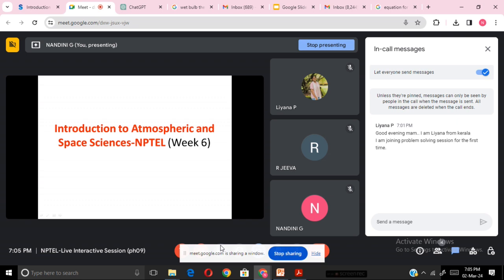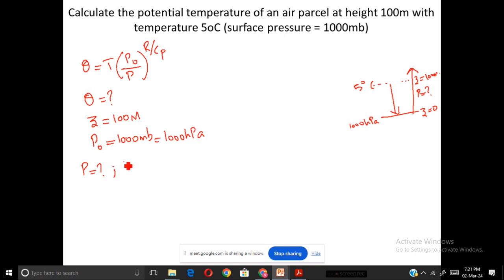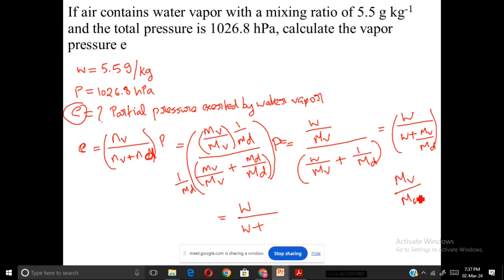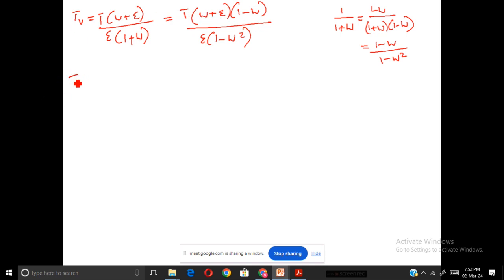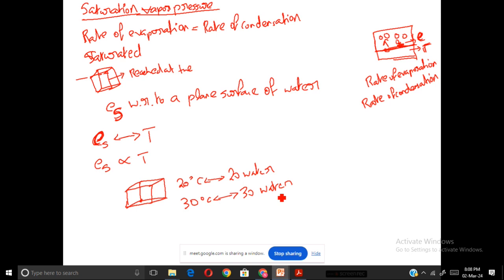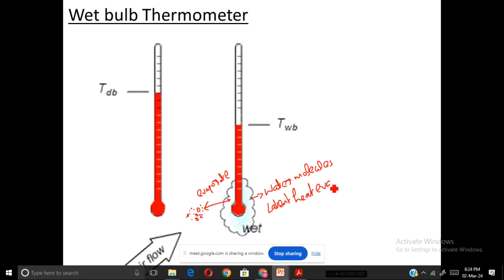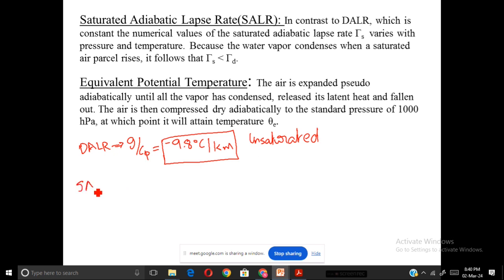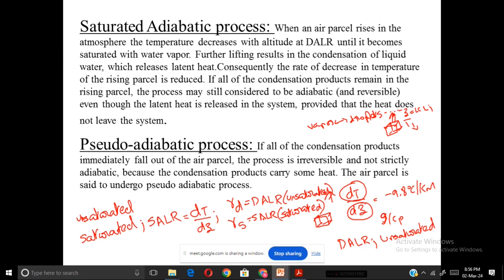NPTEL-Introduction to Atmospheric and Space Sciences-Week 6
Live Interactive session week 6